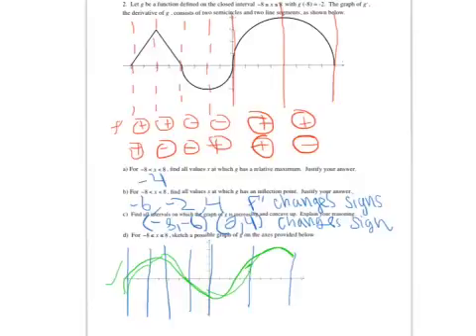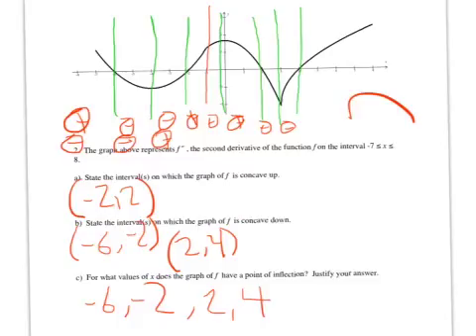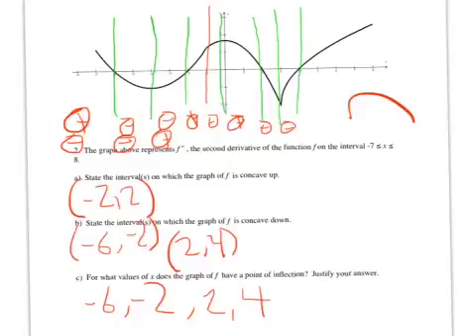F' & F" by Javier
3 problems using f' and f"